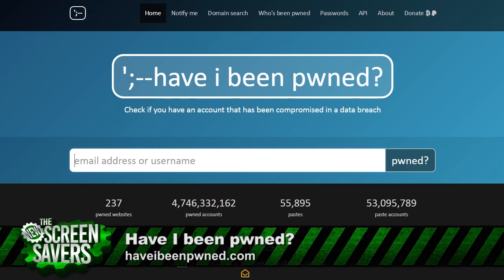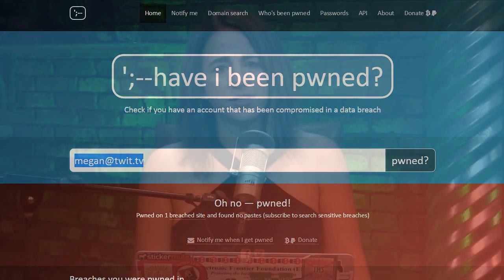Digital Cleanse: Part 6 - Passwords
On The New Screen Savers, Megan Morrone has the sixth edition of our popular series on DigitalCleanse. How do you get your passwords in order? Should you use a password manager like LastPass or Smart Lock?